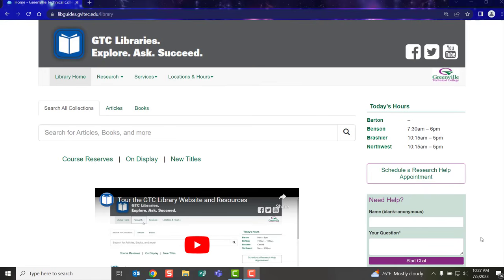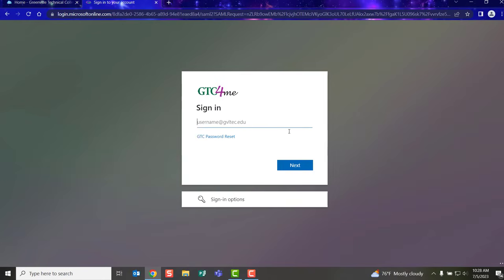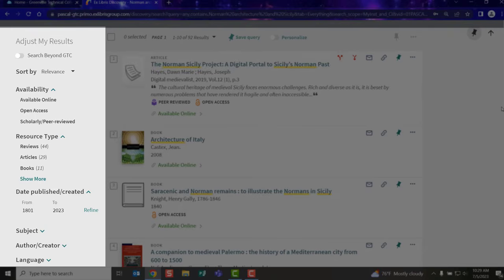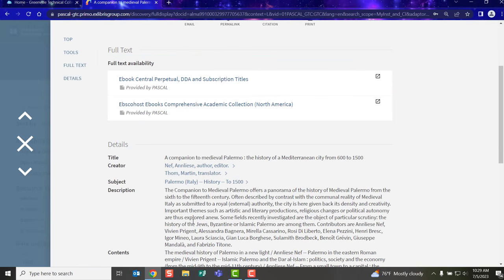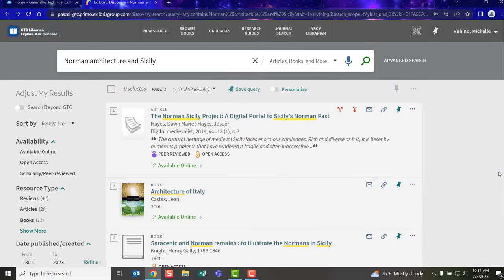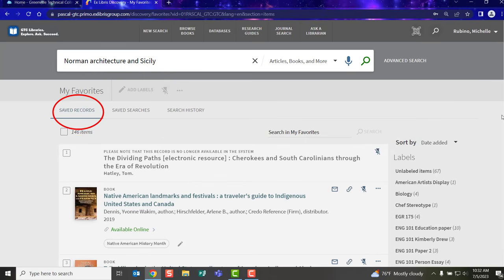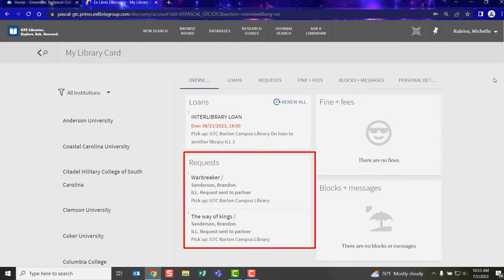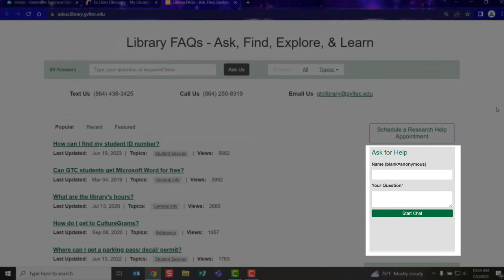Searching the Library's Collections and Navigating a Results Page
This tutorial will review how to search the Library’s collections for books, articles, videos, and more, and how to use the tools on a results page.